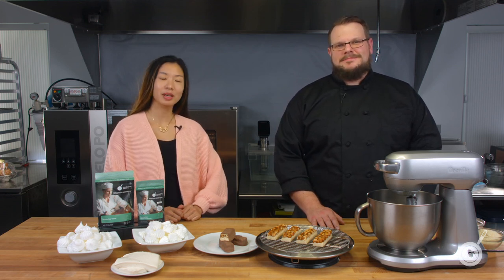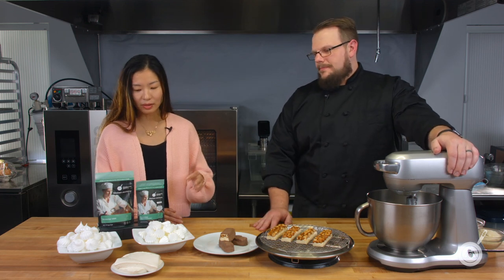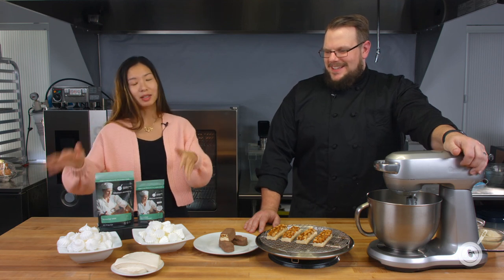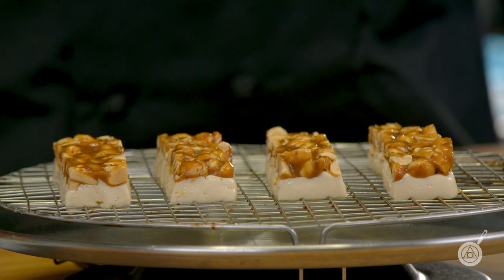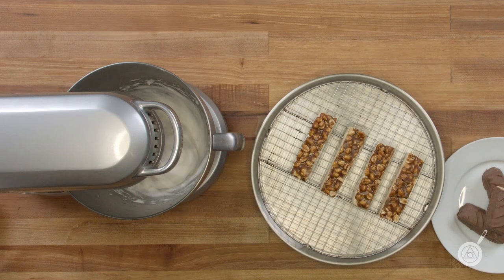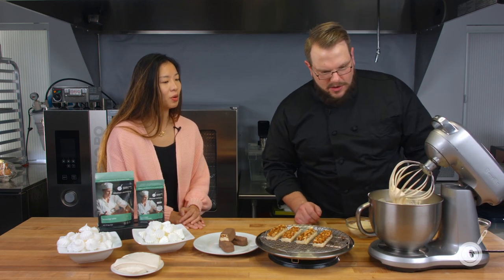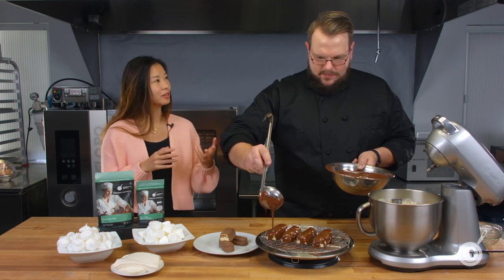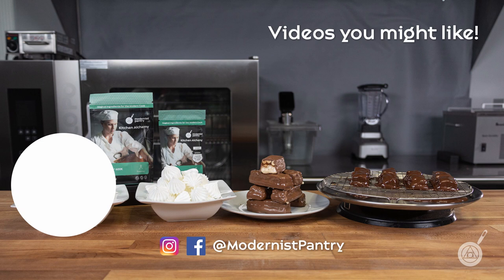DIY Nougat: Egg Whites vs Versawhip. WTF - Ep. 240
A traditional nougat is made with egg whites, but can we make a plant-based version that tastes just as good? Versawhip is commonly used as an egg white replacer specifically when creating meringues. Scott and Janie put this plant-based whipping agent to the test by creating a version of our childhood fave - the Snickers bar... on this week's WTF.

Product Link:
Versawhip 600K

Recipe Links:
Vegan Italian Meringue, Meringue Cookies, and Vegan Butter Cream